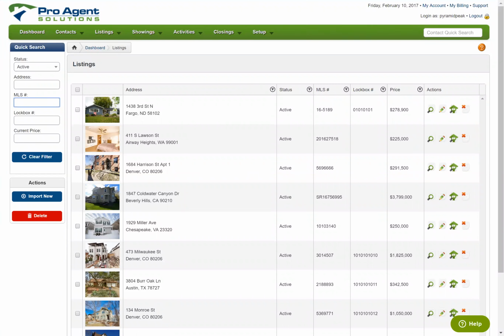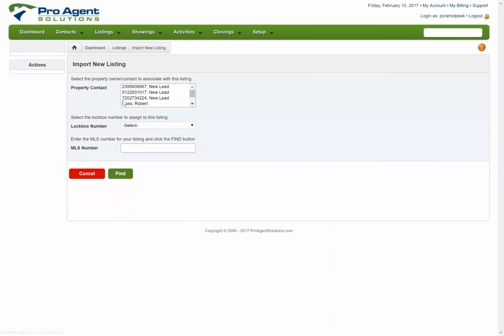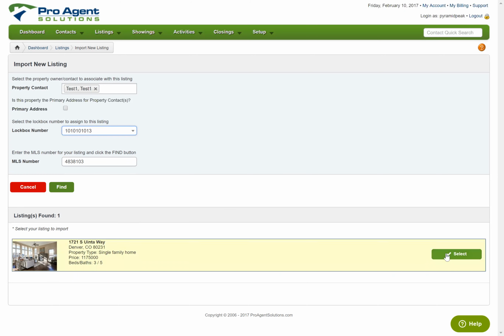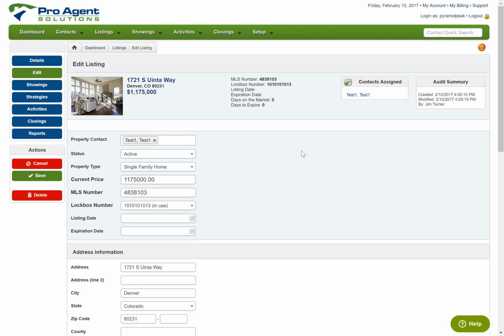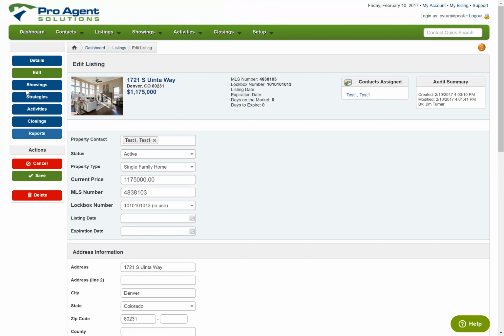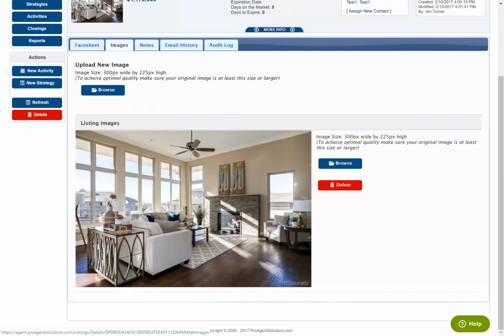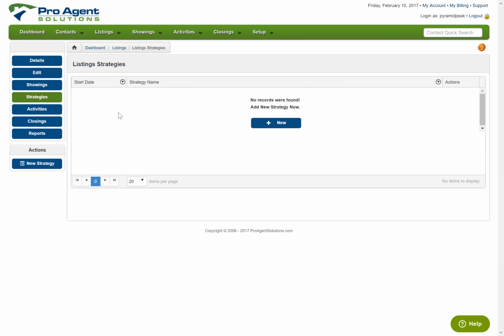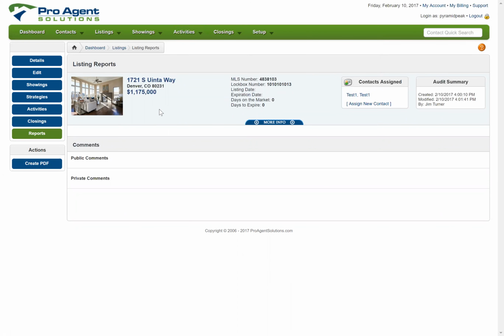Managing Listings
This instructional video provides an overview of how to manage your listings within Pro Agent Solutions